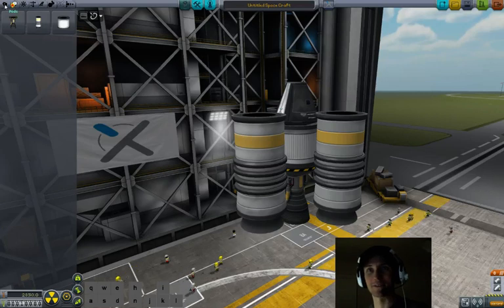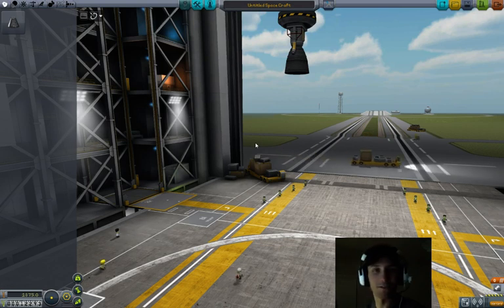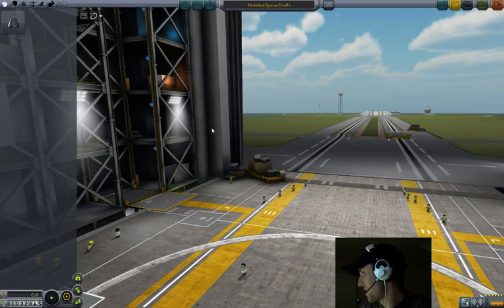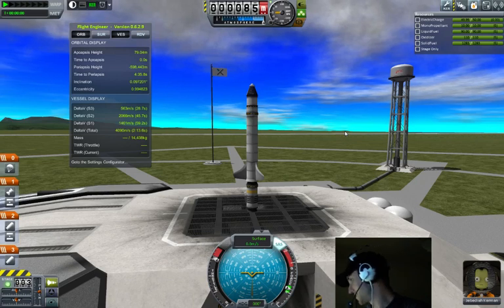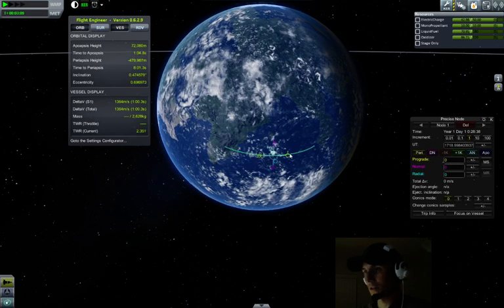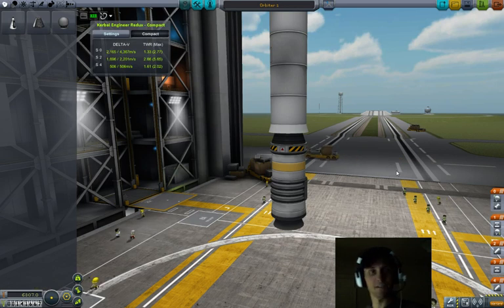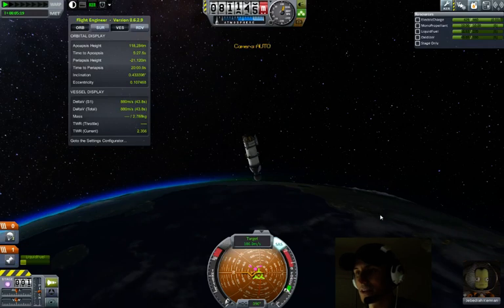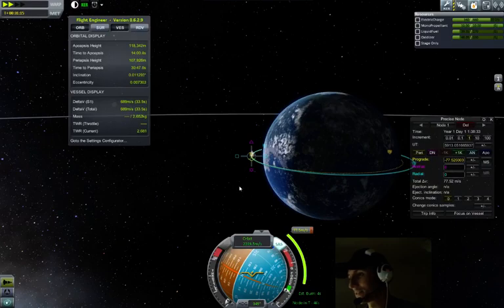Kerbal Space Academy - Starting Fresh with a New Career - 1 / 2